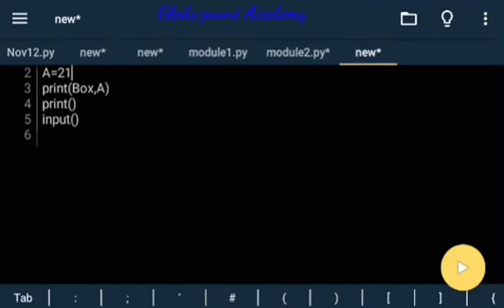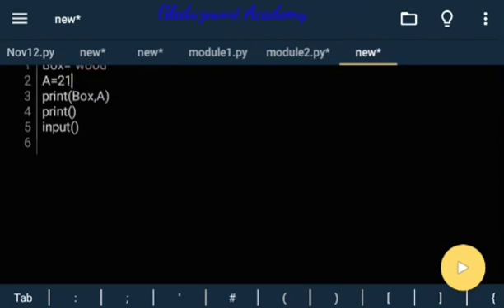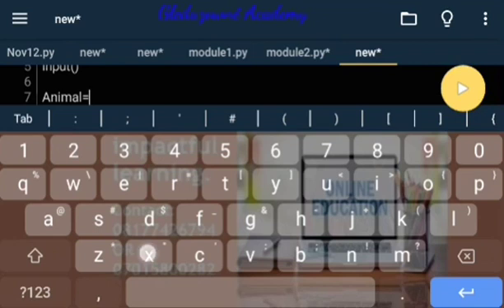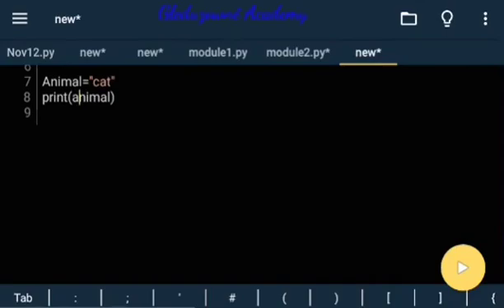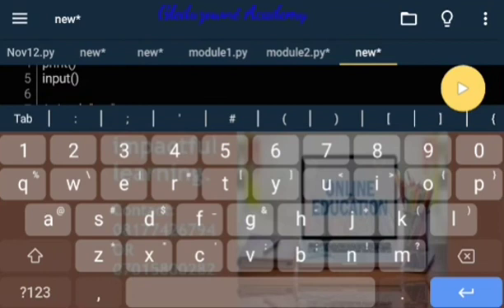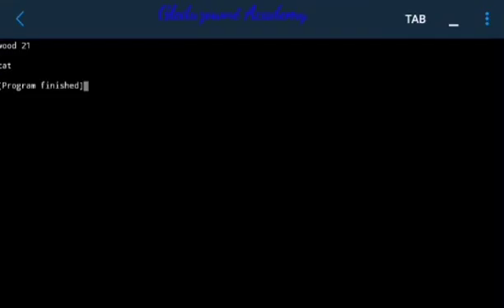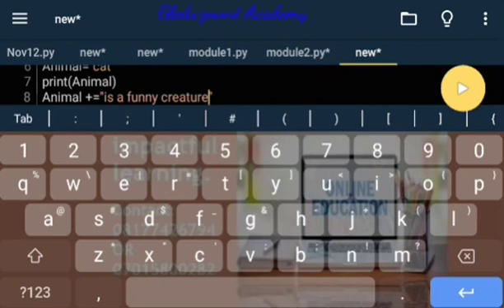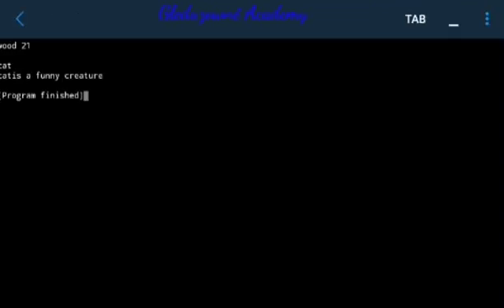Assignments in Python:Ep4;(Short Python Beginners' course)